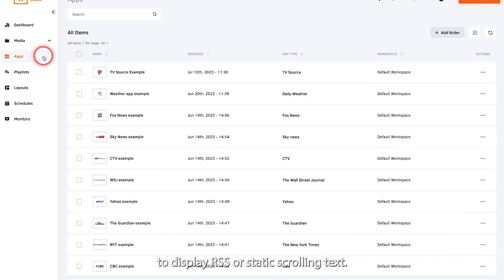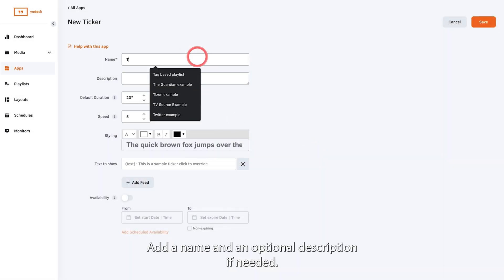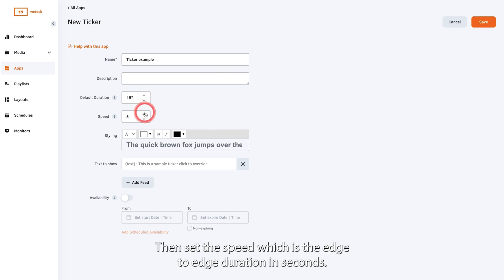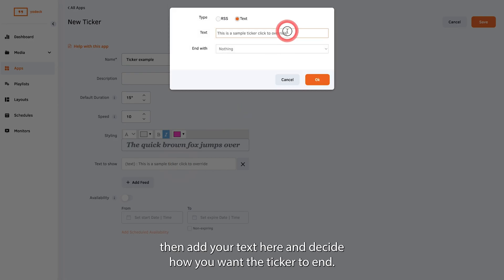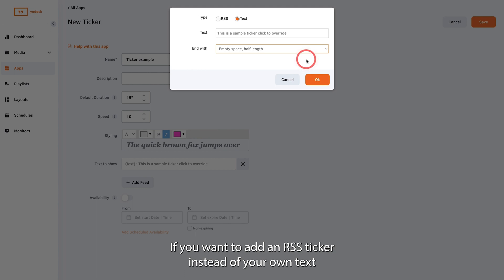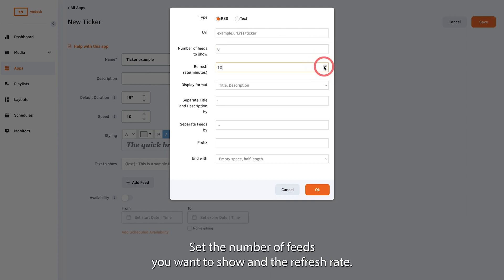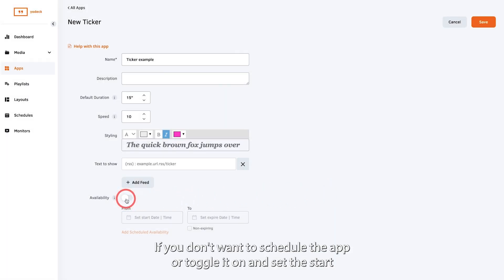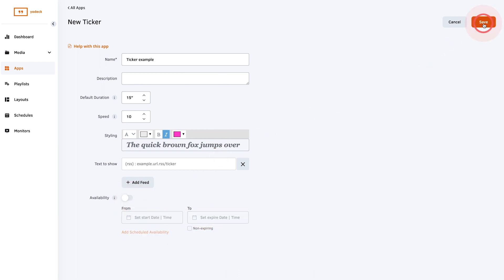How To Use The Ticker App With Yodeck